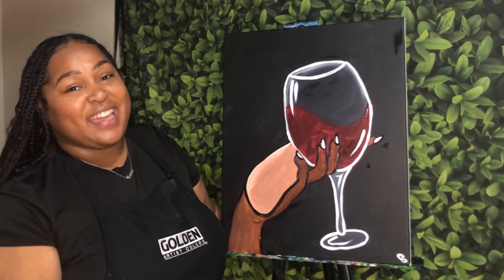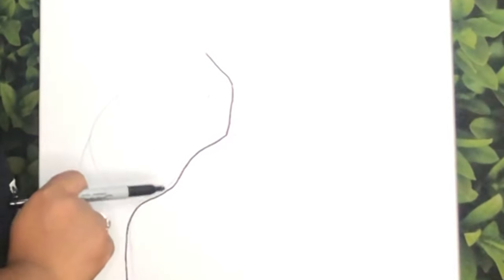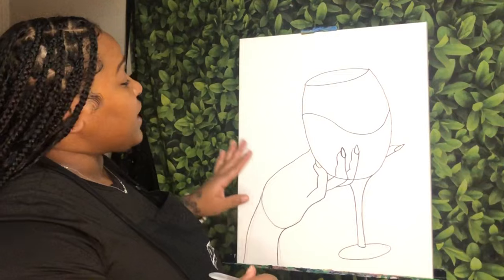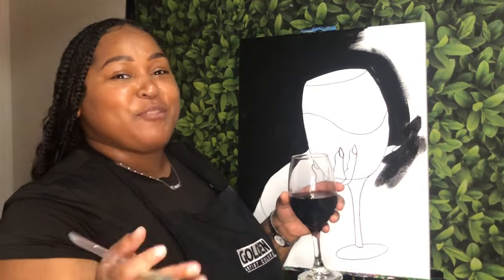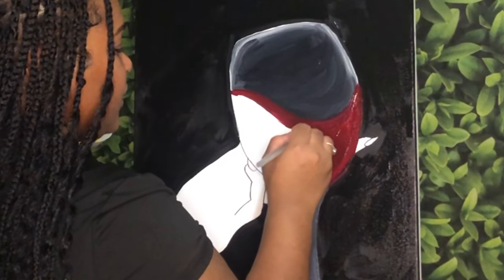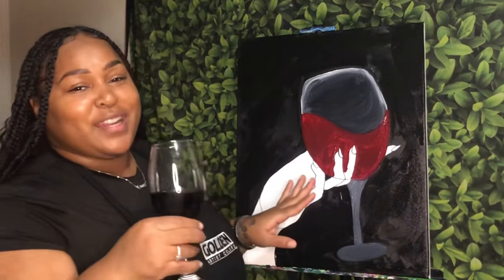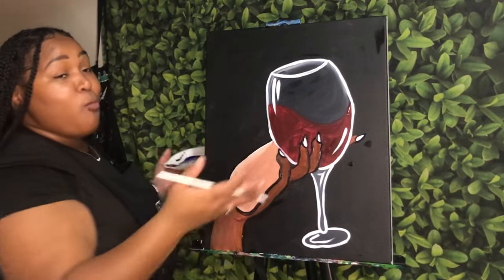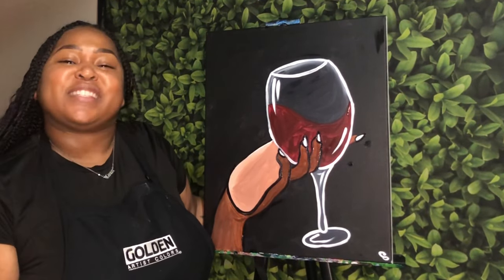Wine Down | Painting Tutorial | Paint & Sip at Home!